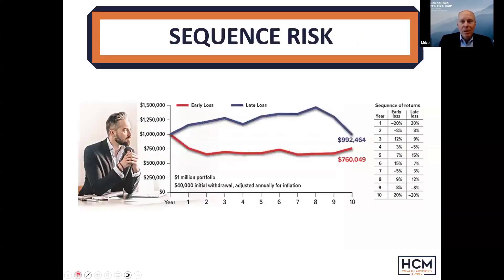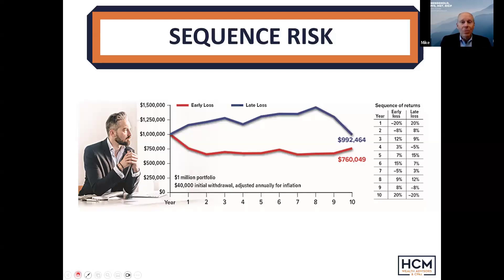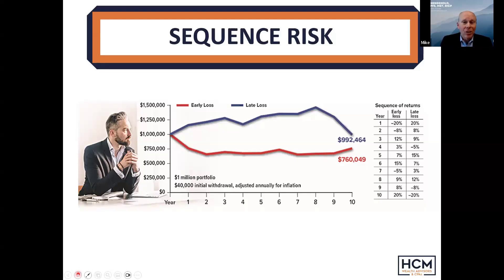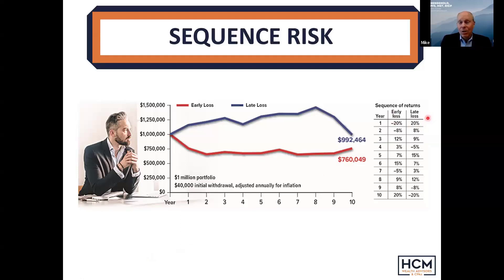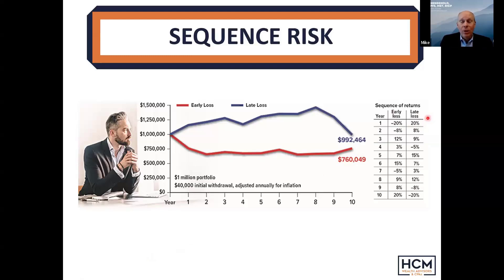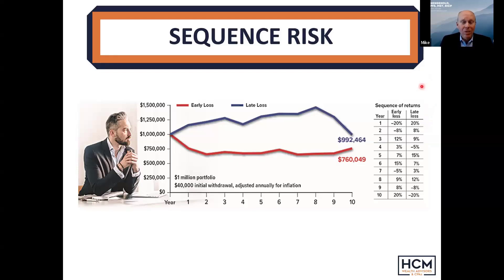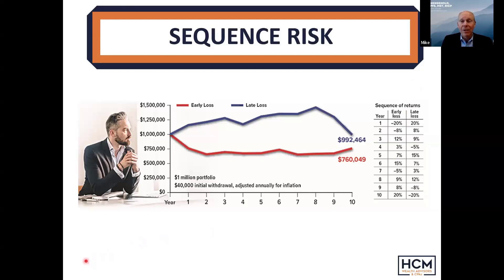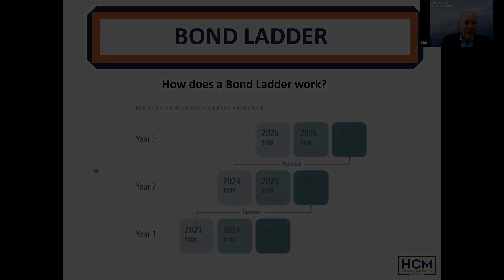What is Sequence of Return Risk? A Retirement Planner Explains.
Mike Hengehold, CPA/PFS MST RICP®, explains what sequence of returns risk is in this excerpt from our April 2024 Town Hall Webinar.